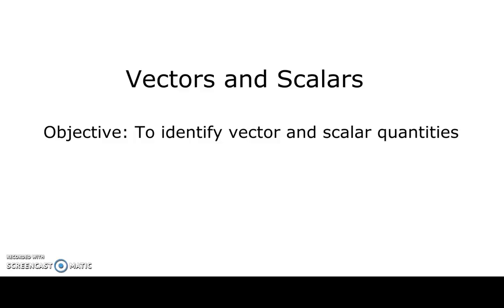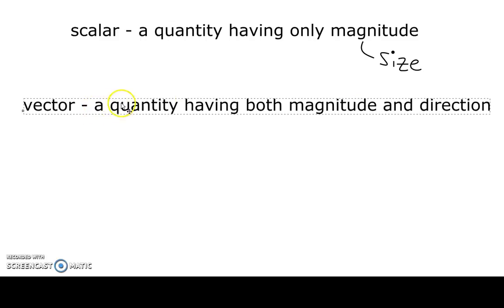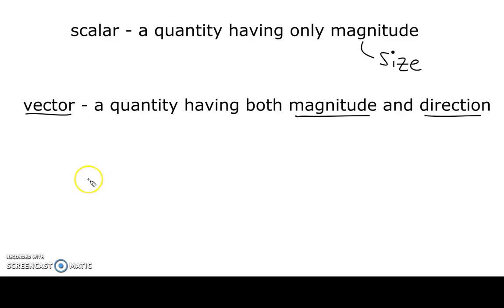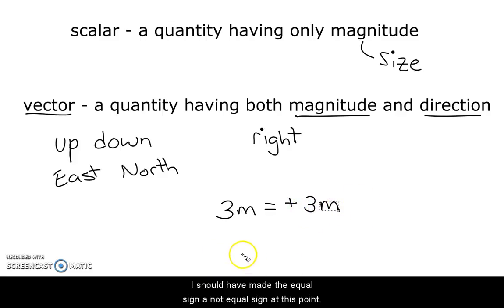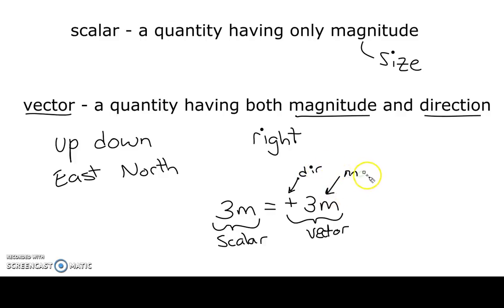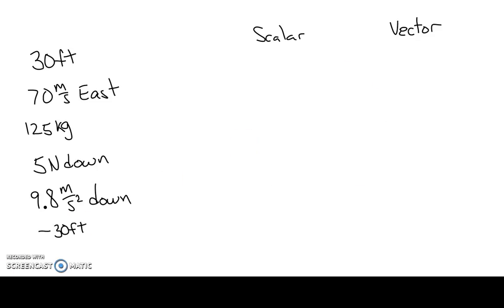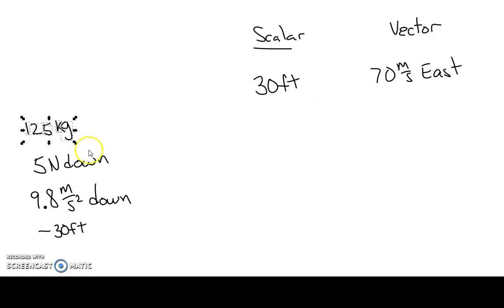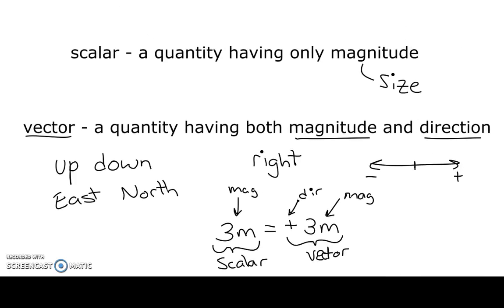vectors and scalars - Notes - Physics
In this video I introduce the basic concepts of a vector and a scalar as used in physics